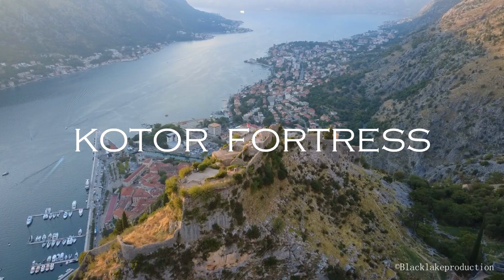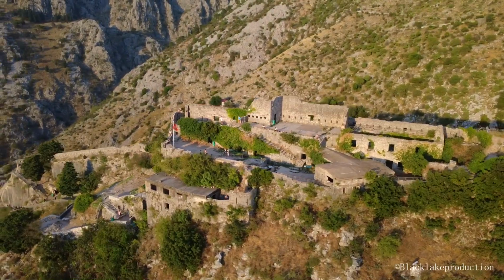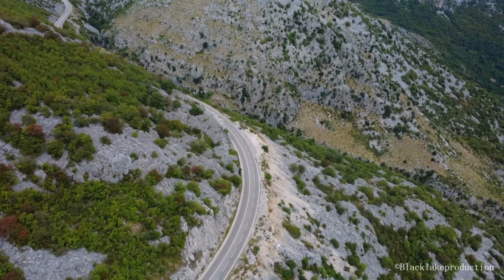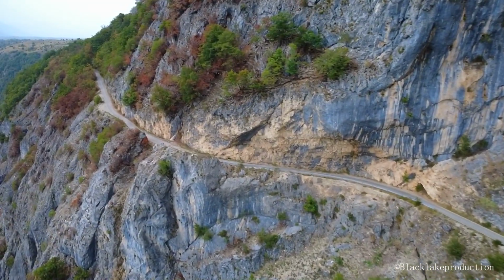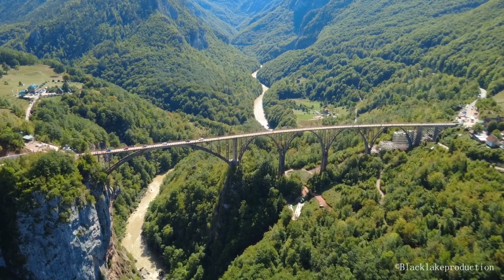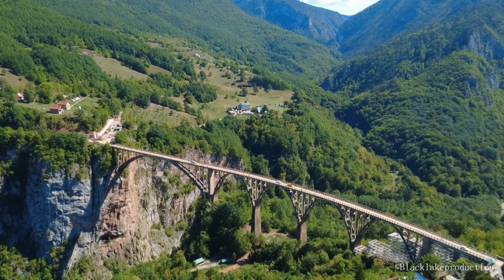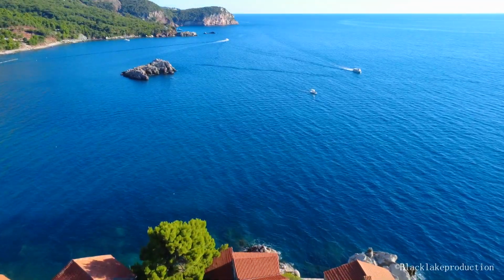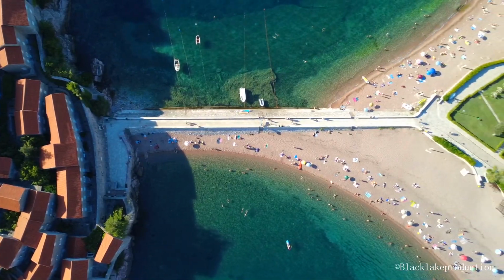MONTENEGRO I HONEST TRAVEL GUIDE (7 TOP DESTINATIONS)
Perfect travel guide for ADVENTURE SOULS!

🎥 The content of the video is filmed in a cinematic style in high definition. Video is recorded with 4K drone. Video has peaceful mood and ambient background music. Perfect travel guide for people!

📍This video shows a drone video from Montenegro. Areas in video are Kotor Fortress, Kotor, Canyon Niska, Black Lake, Tara Bridge, Piva Lake and Sveti Stephan.

🎥 Drone option: DJI Mini 4K

Chapters:
00:00​-00:28 Intro
00:28​-02:01​ Kotor Fortress (Aka San Giovanni Fortress)
02:01​-04:21​ Renting vehicles and public transportation (Kotor scene)
04:21-05:02 Driving in mountain roads (Canyon Niska Greda.Duzi)
05:02-05:47 Secret Restaurant in mountains
05:47-06:01 Hotel / accomodation prices
06:01-06:55 Black Lake (Aka Crno Jezero in Durmitor National Park)
06:55-07:51 Tara Canyon and Bridge (also zipline)
07:51-09:46 Public languange and customer service (Piva Lake)
09:46-11:09 Sveti Stephan (in Budva)
11:09-11:34 Outro

Video & edit: Blacklakeproduction

Music: 00:00 - 00:29
Music powered by BreakingCopyright:    • ☄️ Free Ambient Atmospheric Music - "Eden"...

Music: 10:37 - 11:09